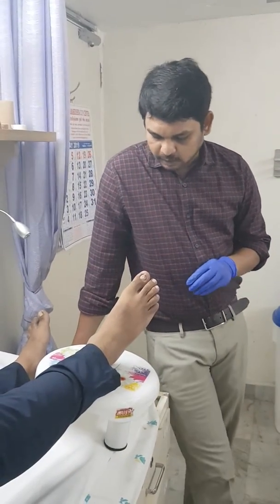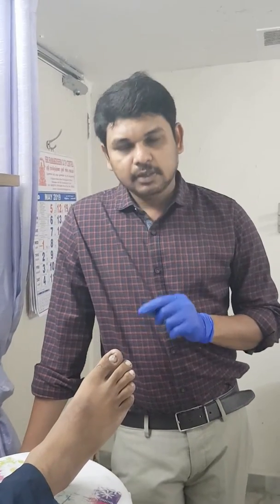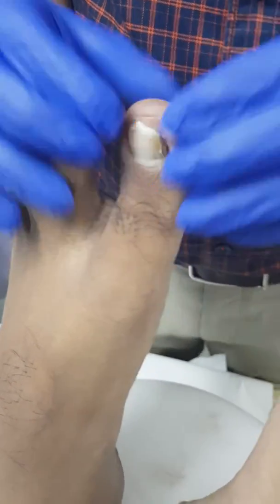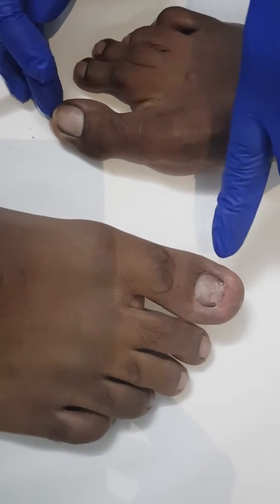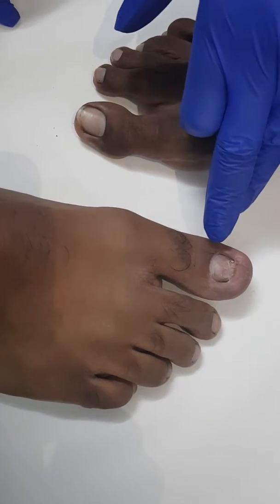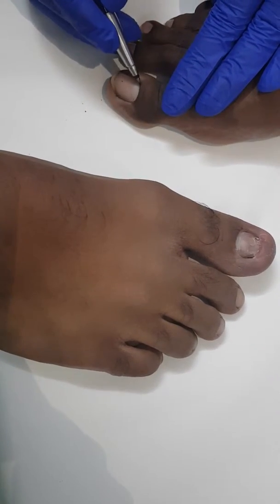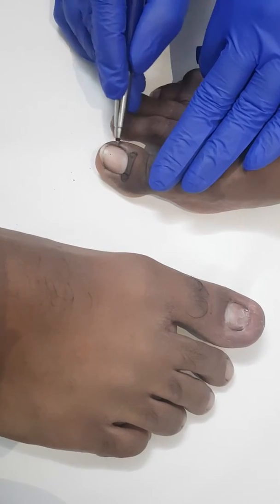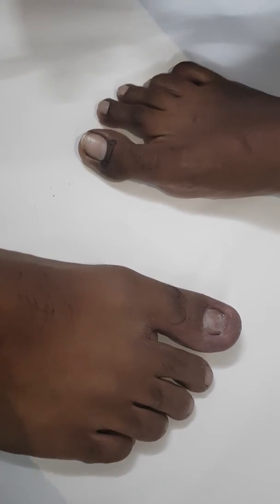Nail problem and treatment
Recurrent Ingrowing nail and surgical procedure.

Best Podiatrist Dr.Premkumar(diabetic foot specialist/Nail surgeon) in chennai
Podiatrist in chennai
Opening at 10:00 AM tomorrow